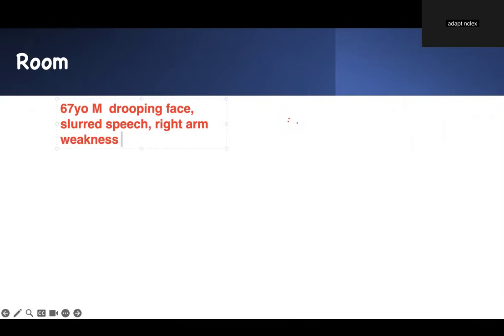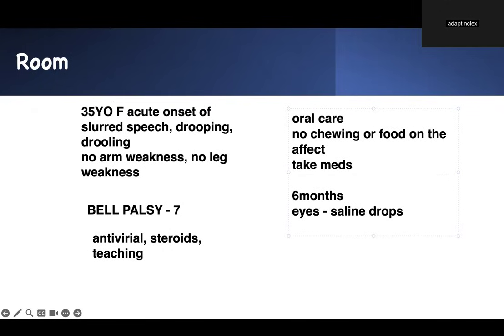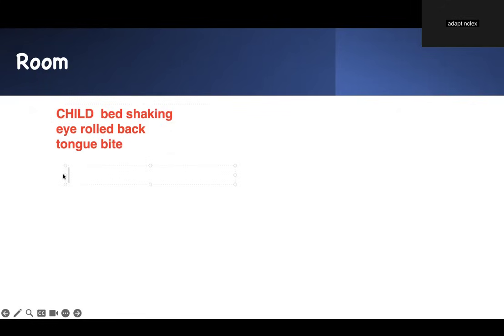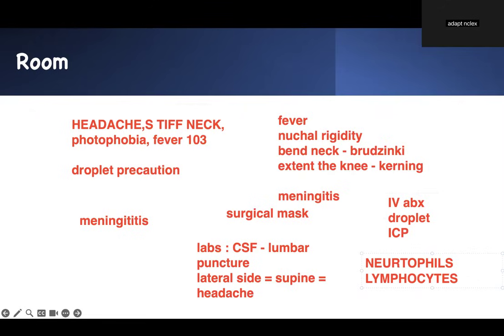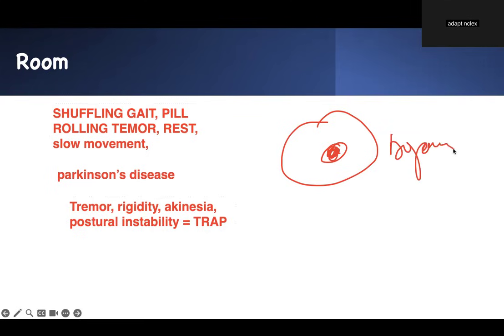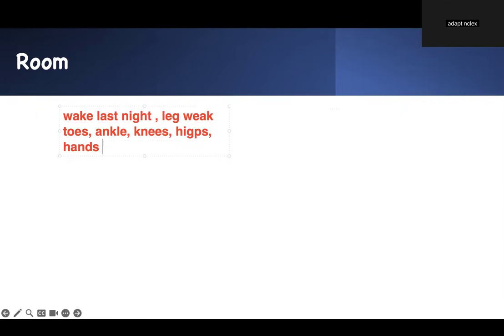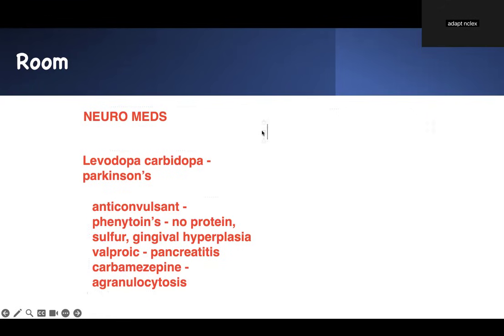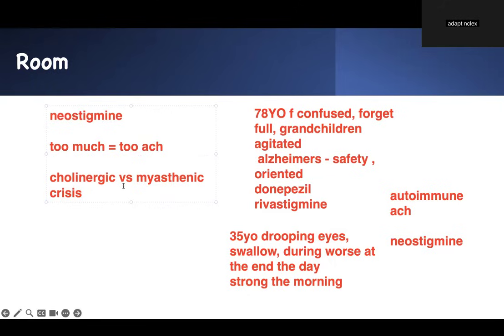Neuro NCLEX Review Crash Course | Stroke, ICP, Seizures, GBS, Alzheimer’s, Meds & More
High-Yield Neuro NCLEX Review Crash Course | Stroke, ICP, Seizures, GBS, Alzheimer’s & Meds
🧠 NEURO NCLEX REVIEW MADE SIMPLE! In this high-yield Neuro NCLEX Crash Course, we walk room-to-room through your neuro patients so you can finally CONNECT the patho, symptoms, labs, meds, and nursing priorities in one simple review to help you with nclex questions and answers.

Perfect if you’re a:
First-time NCLEX test taker
Repeat test taker who struggles with neuro
Med-Surg / Neuro nursing student who needs everything in ONE place
NCLEX RN & NCLEX PN
Meg Surg ATI
Med surg nclex review

In this video, we cover:
✅ Stroke (CVA) – Ischemic vs hemorrhagic, tPA, priority assessment (FAST)
✅ Increased Intracranial Pressure (ICP) – Early vs late signs, positioning, meds
✅ Seizures – Types, seizure precautions, emergency care, post-ictal priorities
✅ Guillain-Barré Syndrome (GBS) – Ascending paralysis, red-flag respiratory findings
✅ Alzheimer’s Disease – Stages, safety, caregiver teaching, priority questions
✅ Meningitis & encephalitis (Brudzinski, Kernig, precautions)
✅ Traumatic Brain Injury & Glasgow Coma Scale (GCS memory tricks)
✅ Spinal Cord Injury & autonomic dysreflexia
✅ Parkinson’s Disease & Multiple Sclerosis nclex & nursing
✅ Myasthenia Gravis NCLEX Nursing (myasthenic vs cholinergic crisis)
✅ ALS (Amyotrophic Lateral Sclerosis)
✅ High-yield neuro medications
✅ Myasthenia Gravis (myasthenic vs cholinergic crisis)

Use this video as a full neuro nclex review before your exam or as a quick crash course before neuro exams in nursing school.

Timestamp: nclex neuro review for nursing exam prep
00:00 Intro & how to use this crash course
00:20 Stroke (CVA) – FAST symptoms NCLEX review
01:20 Stroke nursing priorities – airway, BP, safety
02:24 Ischemic vs hemorrhagic stroke – key differences
02:46 tPA – indications, contraindications & CT scan priority
04:15 Hemorrhagic stroke – management & nursing care
04:41 Stroke risk factors – modifiable vs non‑modifiable
05:57 Bell palsy vs trigeminal neuralgia | nursing teaching
11:11 Increased intracranial pressure (ICP) – Cushing triad
12:30 ICP management & neuro pharmacology – NCLEX
14:22 Seizure disorders & seizure precautions
17:00 Absence seizures & ethosuximide pharmacology
18:20 Meningitis – signs, Brudzinski, Kernig & droplet precautions
22:20 Autonomic dysreflexia | spinal cord injury NCLEX
26:00 Parkinson’s disease NCLEX review & carbidopa‑levodopa
31:08 Multiple sclerosis NCLEX, causes, treatment & neuro pharmacology – high yield
34:40 Guillain‑Barré syndrome (GBS) – nursing interventions
37:37 Traumatic brain injury – concussion & GCS NCLEX
40:15 High‑yield neuro meds | phenytoin, valproic acid, carbamazepine
42:55 Amyotrophic lateral sclerosis (ALS) – NCLEX review
44:38 Alzheimer’s disease & dementia basics – safety & teaching
46:00 Myasthenia gravis NCLEX | cholinergic vs myasthenic crisis
49:00 High‑yield NCLEX neuro recap & exam takeaways

Why It Matters:
Neurological disease are commonly tested on the nclex or nursing exams.  I will walk the unit room by room and break down all the high-yield neurological concepts tested on the NCLEX. This is not memorization — this is clinical reasoning, priorities, and pattern recognition, exactly how the NCLEX tests neuro. You’ll learn to recognize and manage stroke, increased intracranial pressure (ICP), seizures, meningitis, spinal cord injuries, neurodegenerative diseases, and neuromuscular disorders using story-based patient scenarios, mnemonics, and NCLEX-style thinking.

📚 STUDY TIPS:
Pause the video and write down 3 “MUST KNOW” points per diagnosis
Turn them into flashcards and review before bed
Re-watch the neuro meds section 2–3 times during your NCLEX prep

👍 If this Neuro NCLEX Crash Course helped you, LIKE the video so more nursing students can find it.
💬 COMMENT your NCLEX date and the neuro topic you struggle with the most.